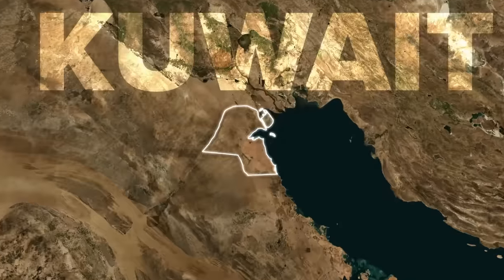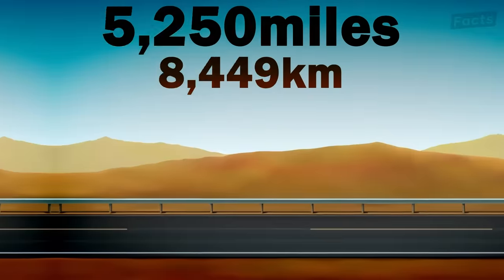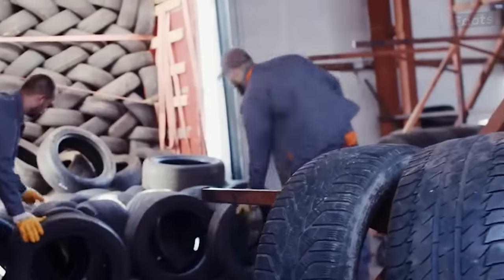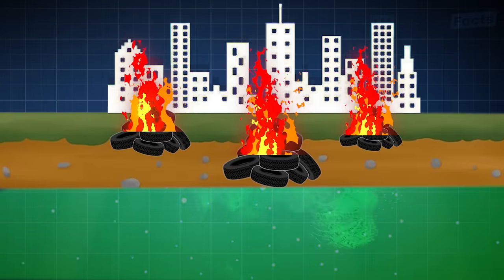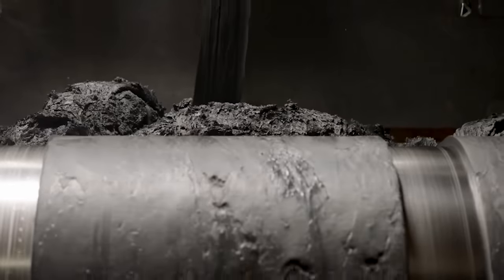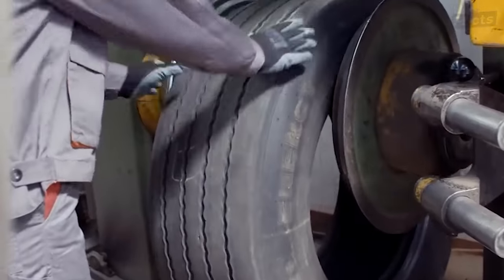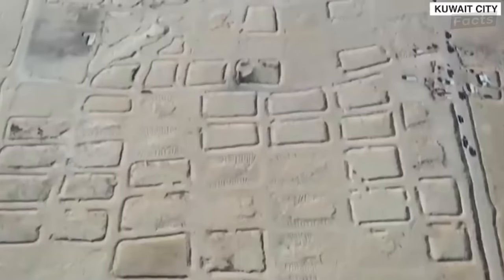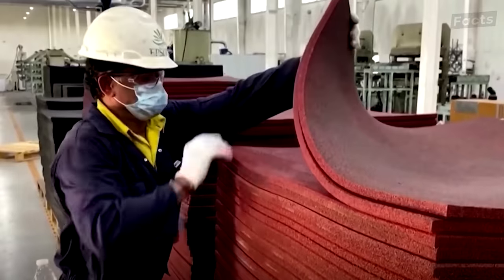Why Are 49,000,000 Tires in This Desert?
Why Are 49,000,000 Tires in This Desert? Did you know that over 1.7 billion tires are manufactured worldwide each year, with a significant portion ending up in landfills like the one in Kuwait? We break down the composition of tires and why their complex materials make recycling a challenging endeavor.

In this video, we explore the origins of these tires, the environmental impact they pose, and the efforts being made to address this pressing issue.

You will also discover the journey of these tires from production to disposal, as we investigate the reasons behind Kuwait's staggering accumulation of tire waste. Learn about the role of tire imports, illegal dumping, and the country's booming car culture in contributing to this environmental dilemma.

But the story doesn't end there. We shed light on the environmental hazards posed by tire fires, recounting infamous incidents like the Baku tire fire and the recent blaze in Kuwait's tire landfill. We also explored the health risks associated with toxic emissions from burning tires and groundwater contamination.

Amidst the challenges, there is hope. You will witness the efforts of the Kuwaiti government to address the tire waste crisis through relocation and recycling initiatives. And also learn about innovative recycling processes that transform old tires into consumer products, reducing their environmental footprint.

However, Kuwait is not alone in facing waste management challenges. We will take a glimpse into China's struggle with mounting waste, including the haunting sight of electric vehicle graveyards, and discover the initiatives being implemented to tackle waste disposal in China and the role of individuals in minimizing environmental impact.